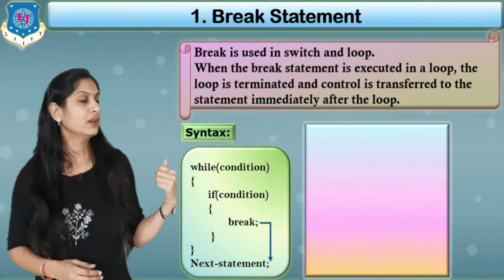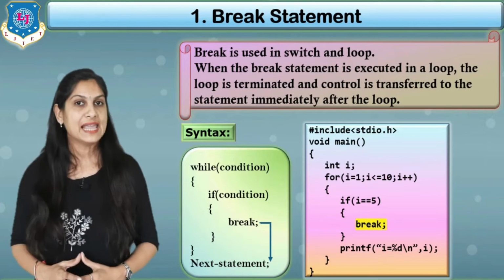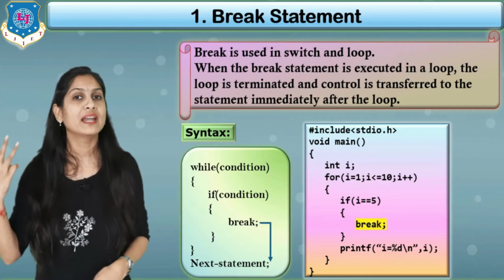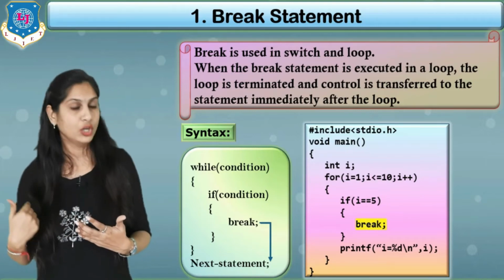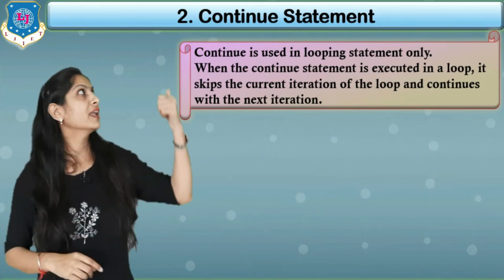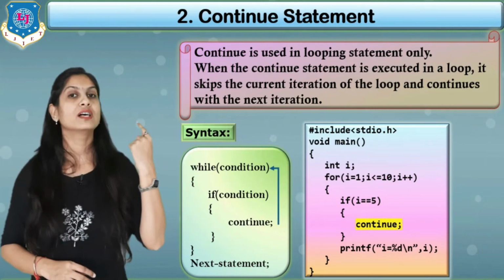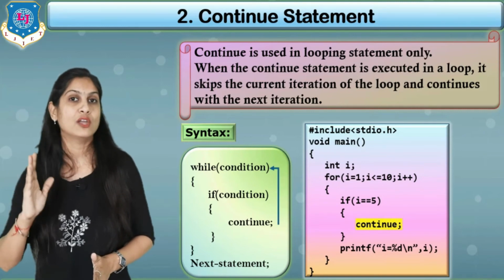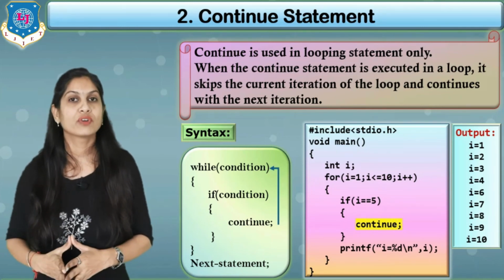Lec-24_Break,Continue Statement | Computer Programming using C | First Year Engineering